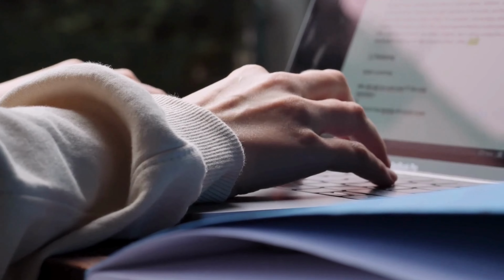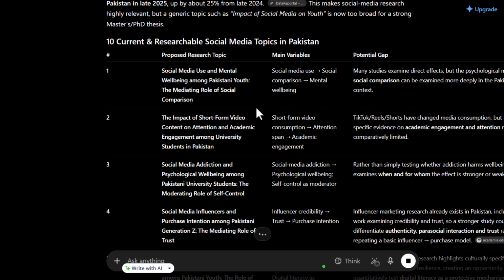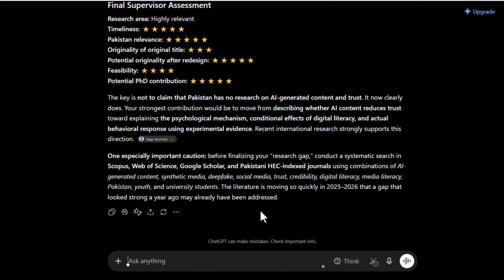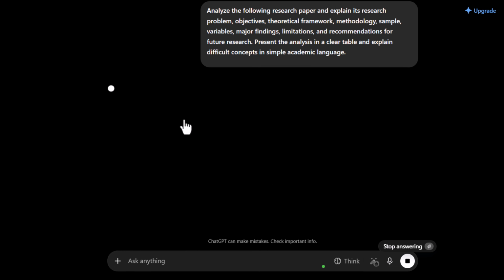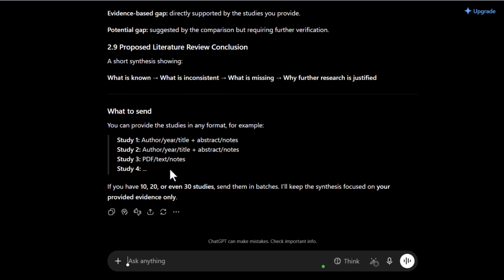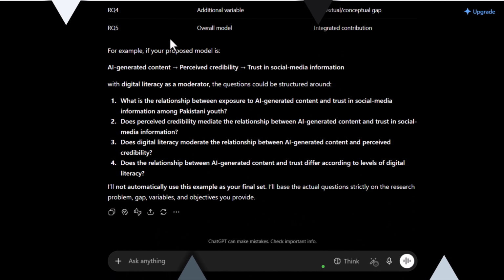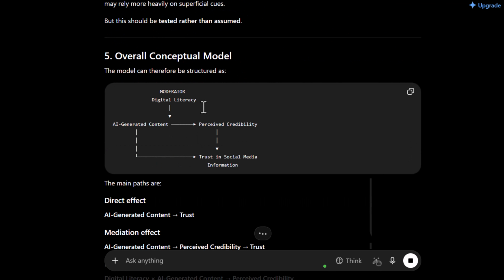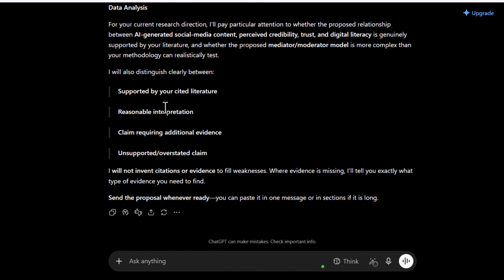10 ChatGPT Prompts Every Research Student Needs in 2026 | Thesis & Research Prompts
10 ChatGPT Prompts Every Research Student Needs in 2026 🤯 | Thesis & Research Prompts
Learn 10 powerful ChatGPT prompts every research student needs in 2026 to improve your thesis and academic research workflow. 📚🤖
Discover prompts for finding research topics, identifying research gaps, analyzing papers, writing literature reviews, and improving your problem statement.
You'll also learn how to generate research questions, objectives, conceptual frameworks, and critically review your research proposal.
These practical prompts are useful for Bachelor’s, Master’s, MPhil, and PhD students who want to use AI more effectively.
Watch till the end and start using ChatGPT as a smart research assistant.not a replacement for your own academic judgment!